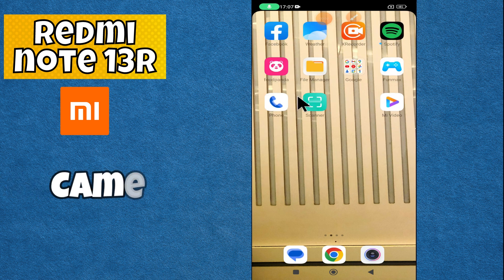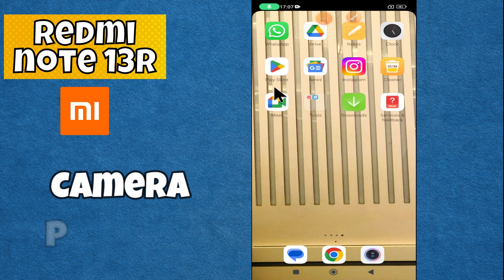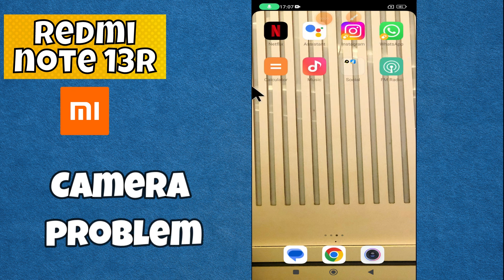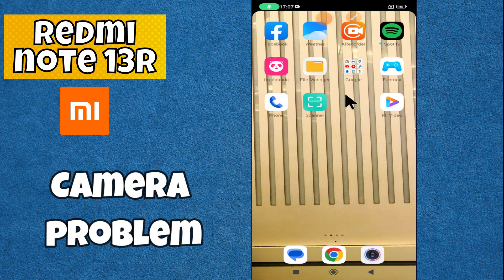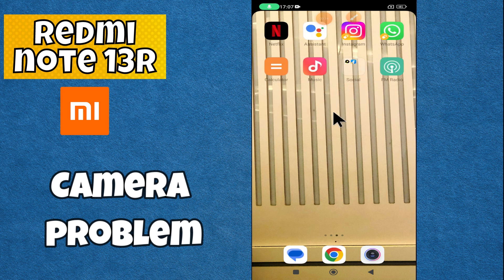Redmi Note 13R Camera Not Working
This video will guide you Redmi Note 13R Camera Not Working